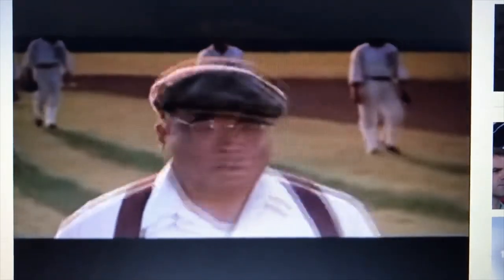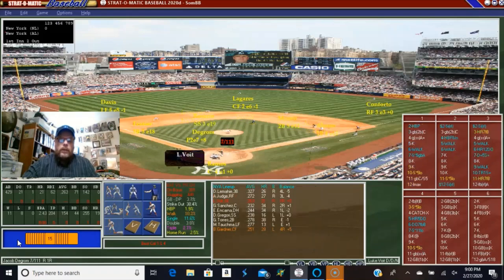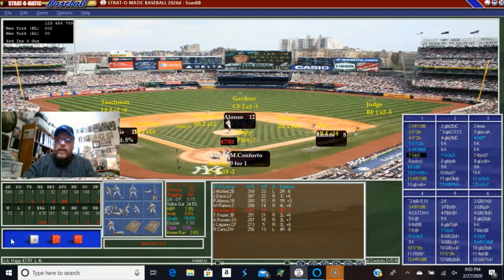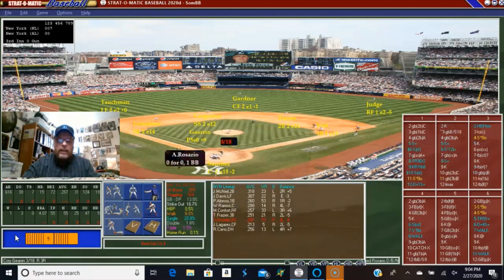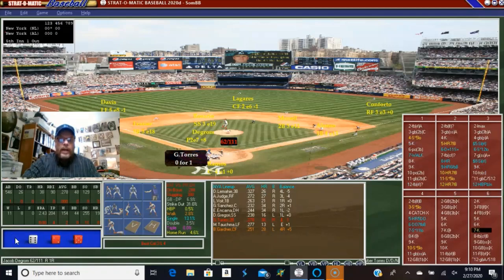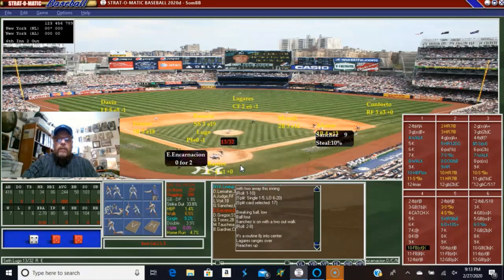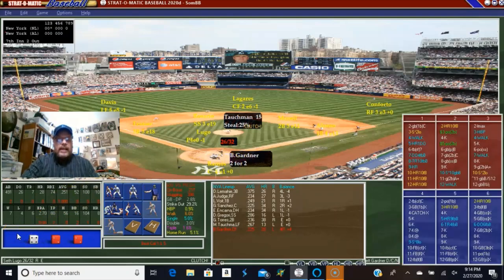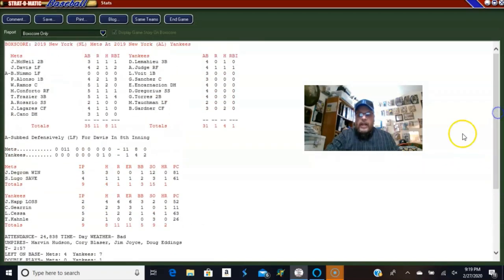Strat-O-Matic Computer Baseball, New York Mets vs New York Yankees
It's the New York Mets vs. the New York Yankees in Strat-O-Matic Computer baseball! DeGrom vs. Happ is today's match-up.